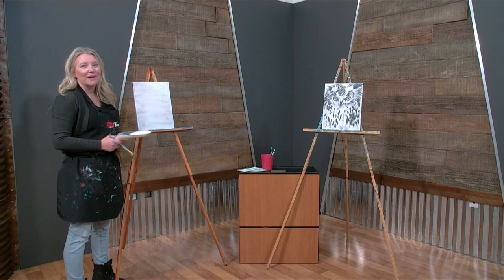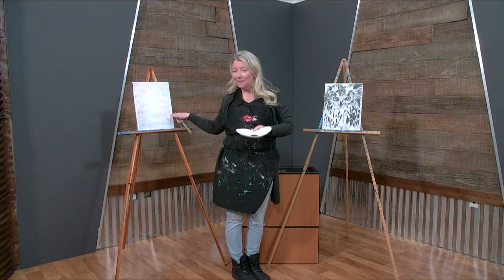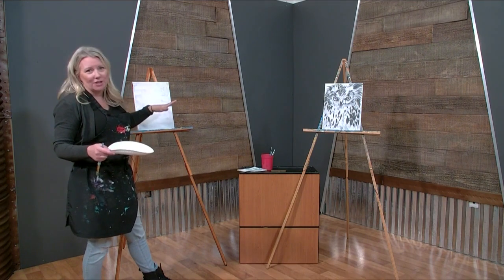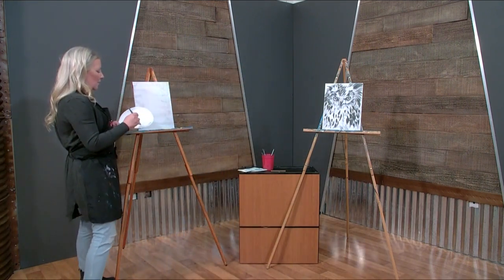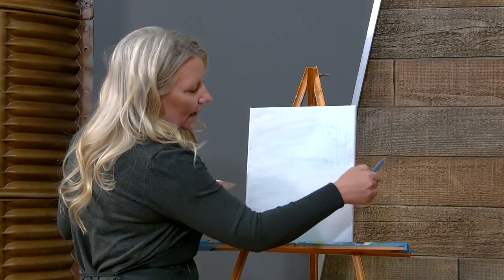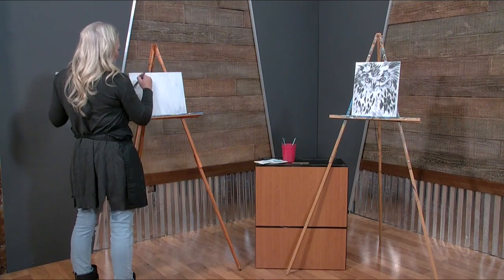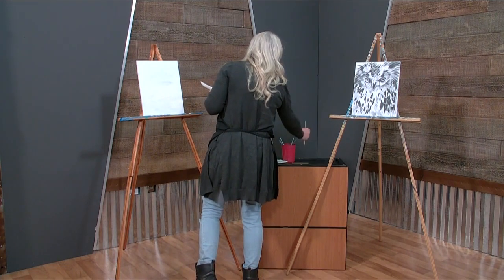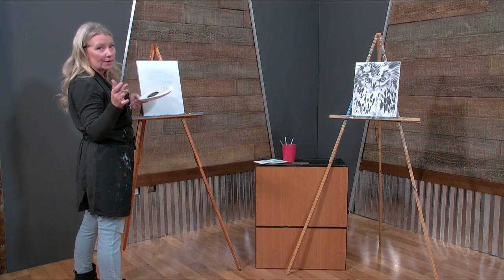Brush Tips with Cheri: #77 - Snow Owl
139 College Street Wadsworth, OH 44281

WCTV
619 School Dr. Wadsworth, OH 44281